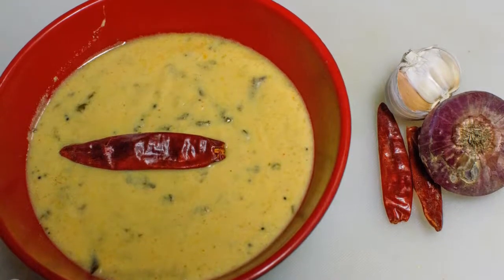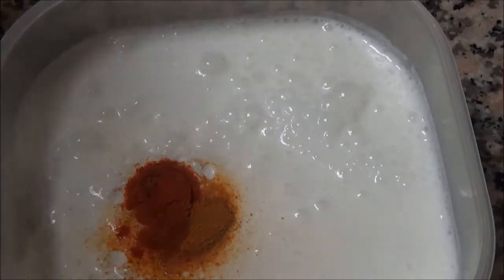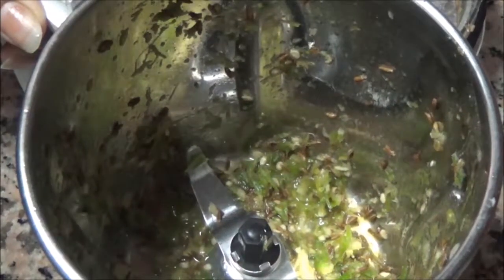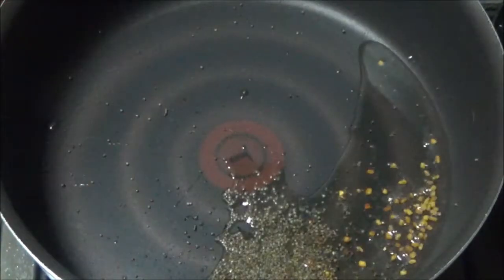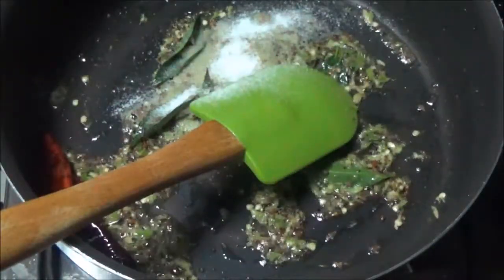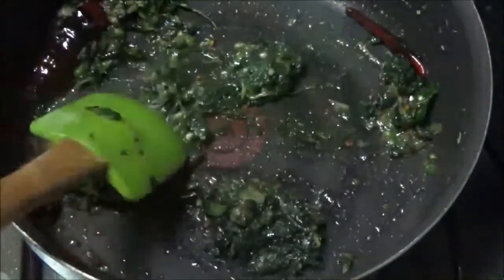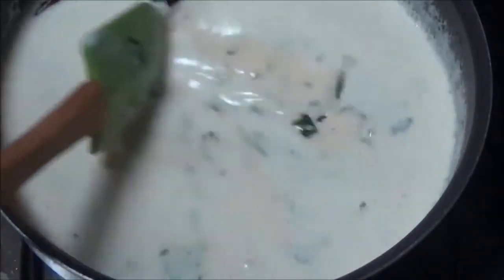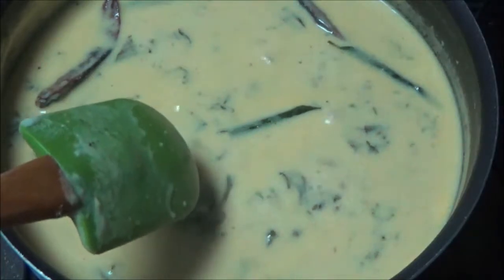PALAK KADHI | पालक की कढ़ी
Kadhi or karhi is an Indian dish. It consists of a thick gravy based on chickpea flour to which sour yogurt is added to give it a little sour taste.
It is often eaten with boiled rice or roti.